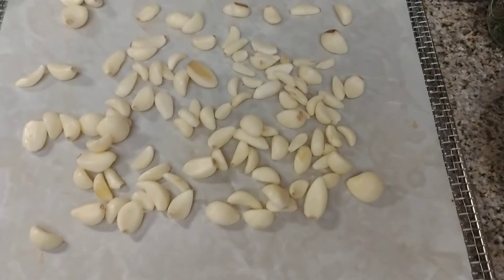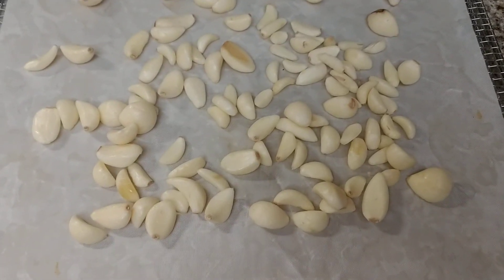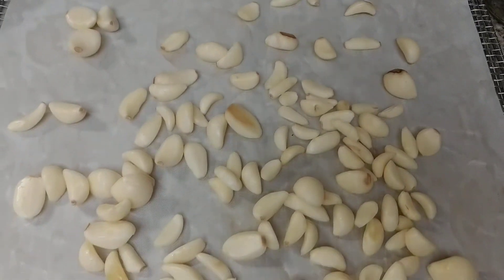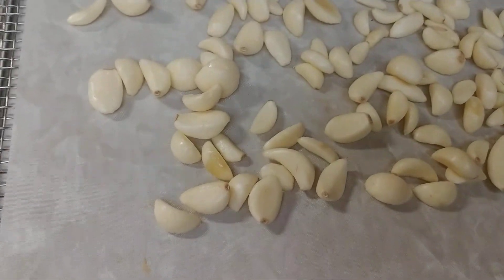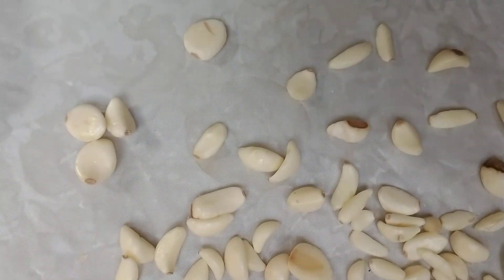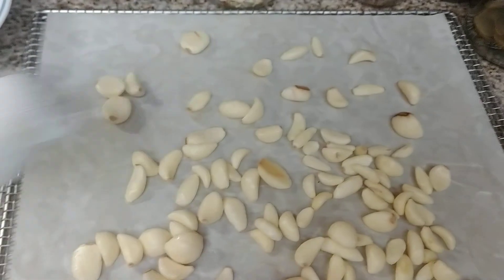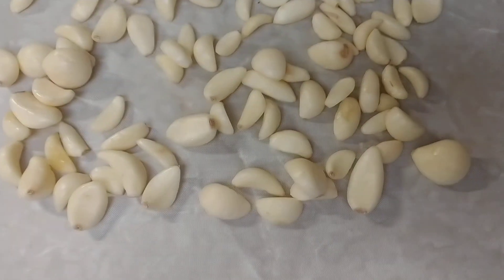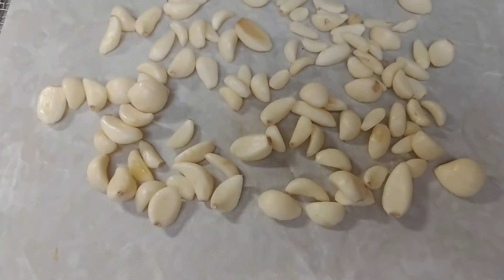How to Dehydrate Garlic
You have all seen my new channel grow to over 3400 subscribers now, Help me to give better quality videos, with better equipment for Canning and dehydrating, food to Can and Jars. Everything adds up very quickly and every $1 will be going back into giving the very BEST tutorials that I can for each of my viewers!
Thank you!  This is an exciting new adventure that has VERY quickly taken off for me.  I've been asked through the years to teach one on one and this is my way of being able to teach EVERYONE that wants to learn!  I will be taking requests for canning certain items or recipes so please comment and let me know what YOU would like to see me  Can up!